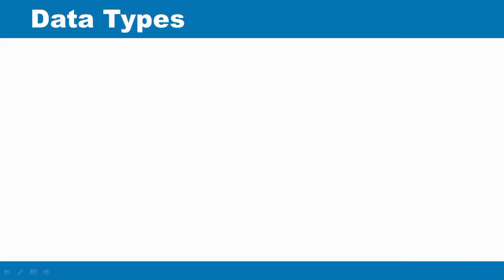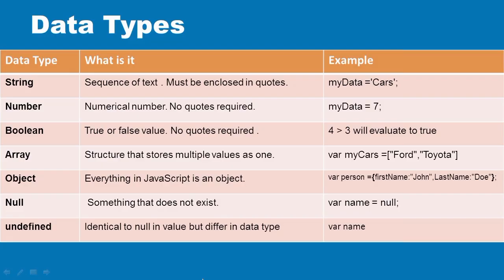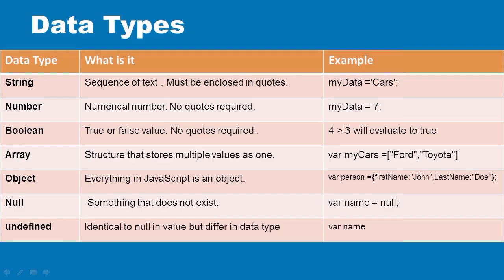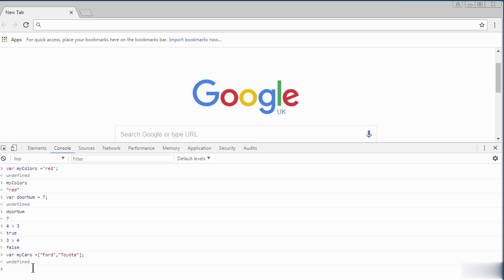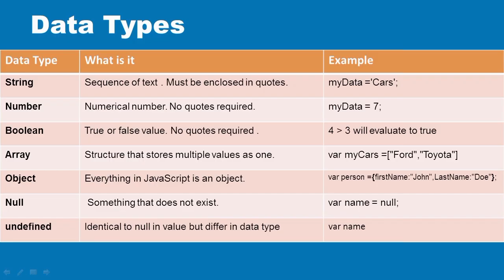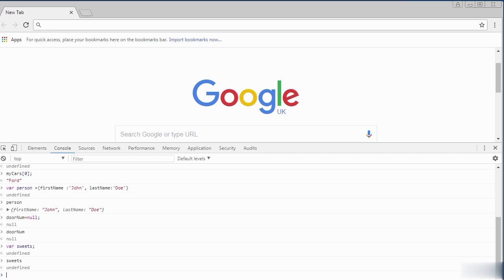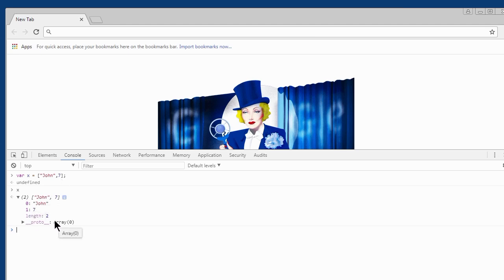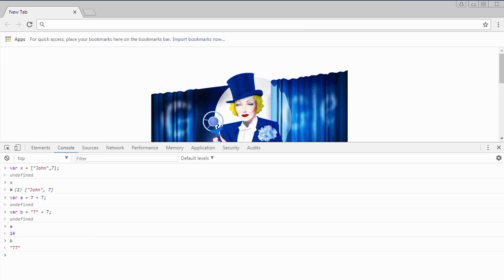JavaScript Data Types Explained | Strings, Numbers, Booleans & More | Lesson 39 (2026)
What exactly are you storing in your variables? In Lesson 39 of our Full Stack Web Development series, we explore JavaScript Data Types—the essential categories of information that your code processes.

In this tutorial, I break down the difference between "Primitive" types like Strings, Numbers, and Booleans, and "Complex" types like Objects and Arrays. We also look at the quirks of JavaScript’s dynamic typing and how to use the 'typeof' operator to debug your code like a professional.

📌 Timestamps:
0:00:00 Introduction: What are Data Types?
0:01:10 Dynamic Typing: Why JavaScript is flexible
0:02:45 Working with Strings: Single vs. Double Quotes
0:03:55 Numbers in JS: Integers and Decimals
0:05:10 Booleans: The logic of True and False
0:06:30 Null vs. Undefined: Clearing up the confusion
0:08:15 Intro to Objects: Storing complex data
0:09:40 The typeof Operator: Identifying your data
0:10:35 Summary: Choosing the right type for your project

Understanding data types is the key to mastering operators and functions in the next few lessons. Follow along and build your coding foundation!